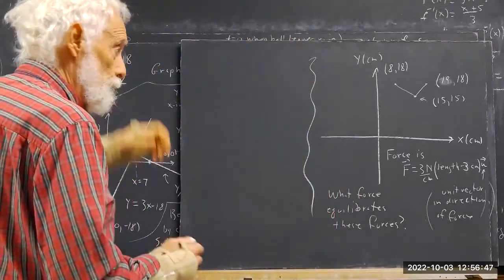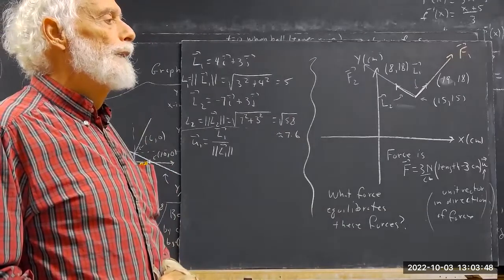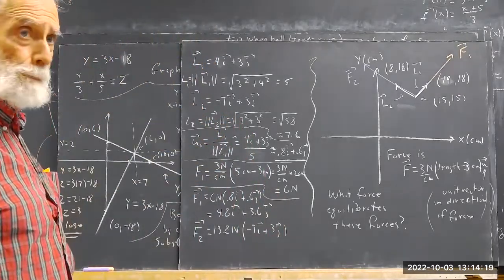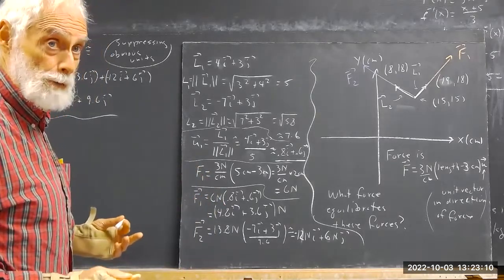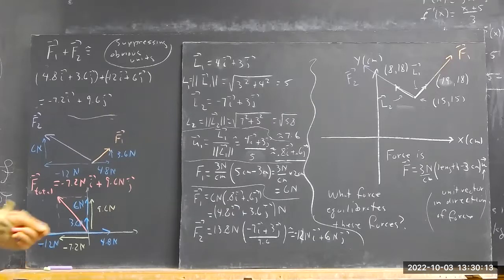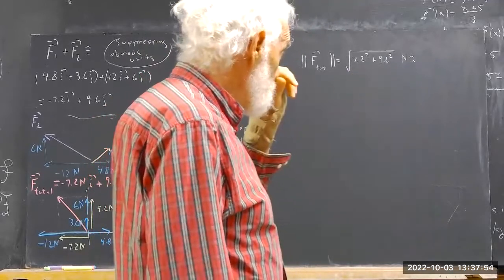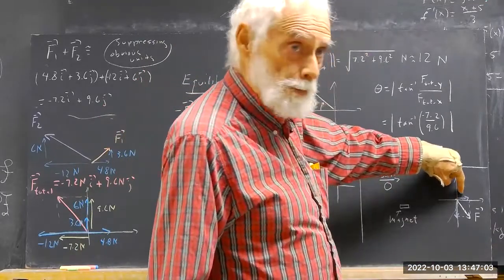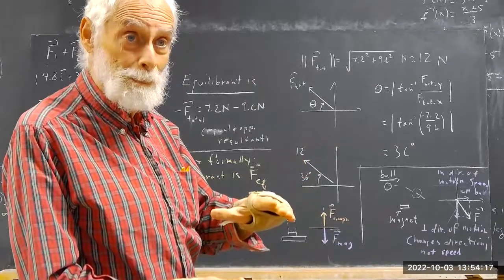daguniv_221003_resolving_vectors_using_i_j_notation_and_unit_vectors__equilibrant__50